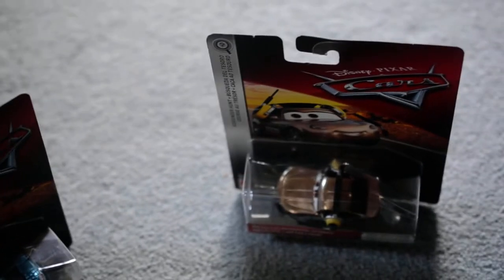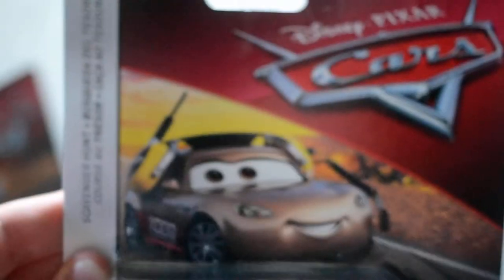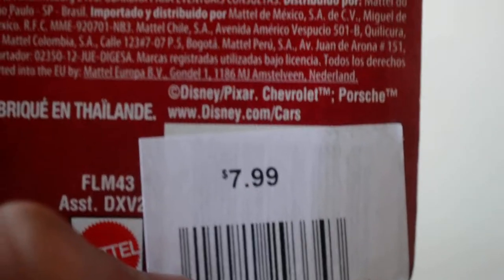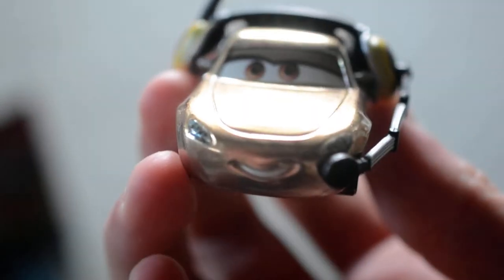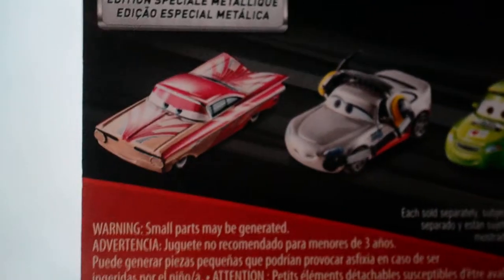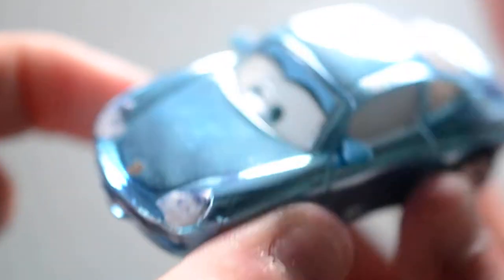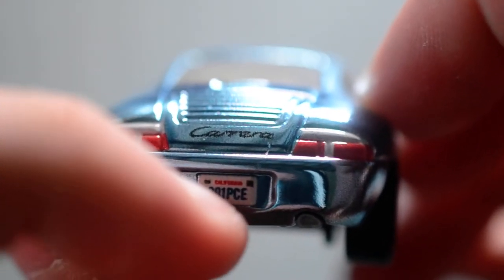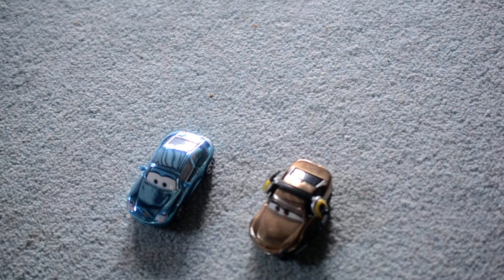Cars Metallic Sally and Metallic Shannon Spokes unboxing and review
I ordered these two metallic Cars models on eBay on Sunday and they arrived today. They were sold together by a UK seller and I hope you guys enjoy the review.